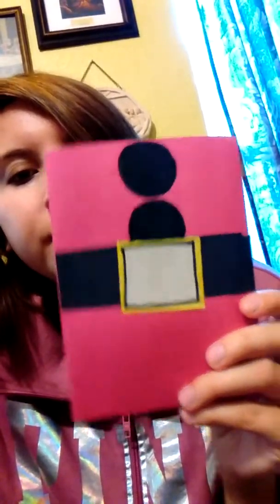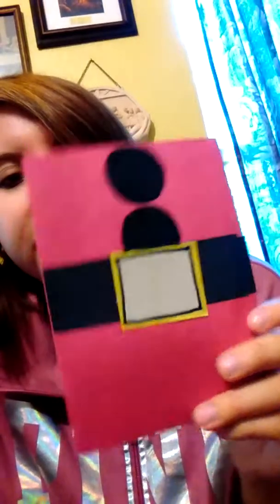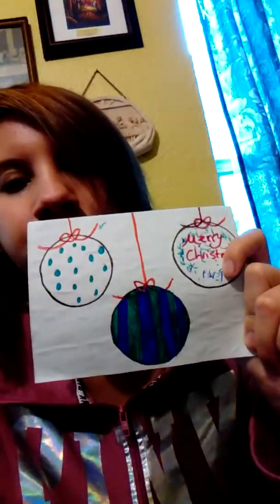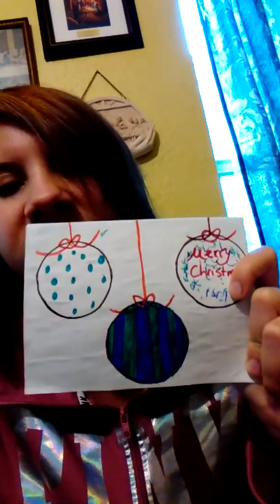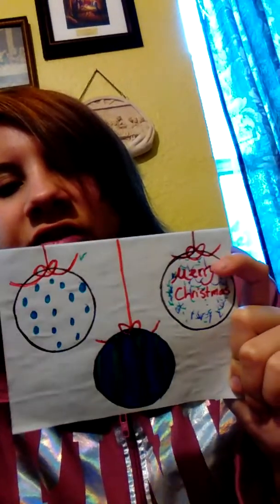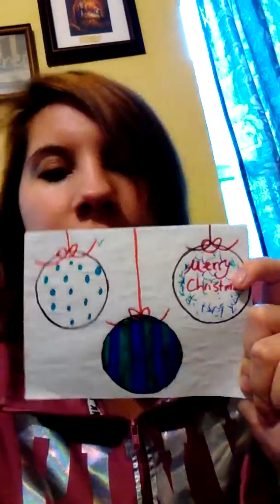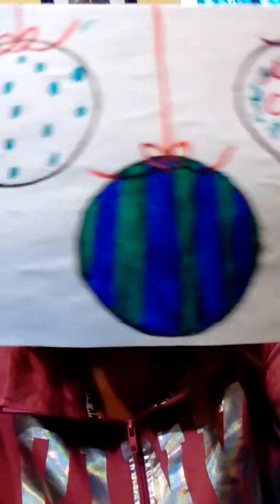Chit chat with me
Chrystie casem
4302 Dinn st